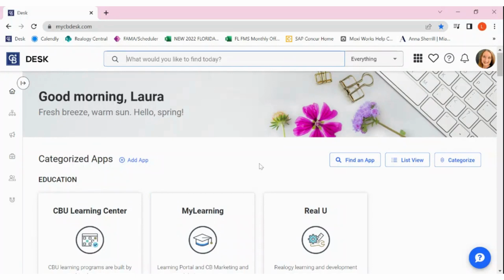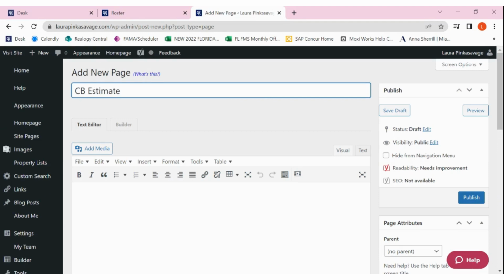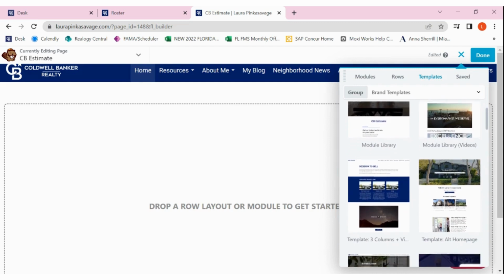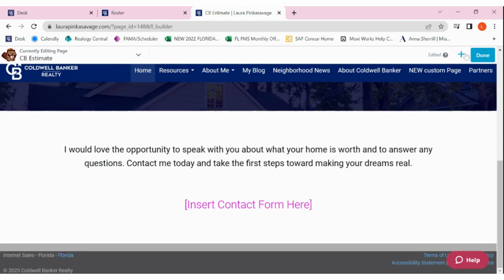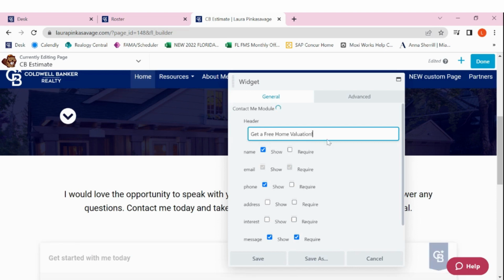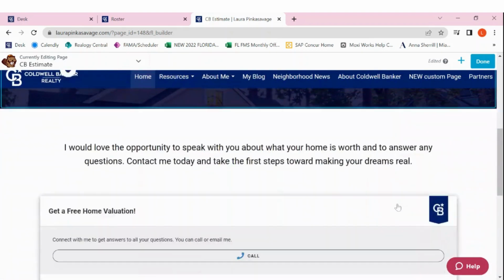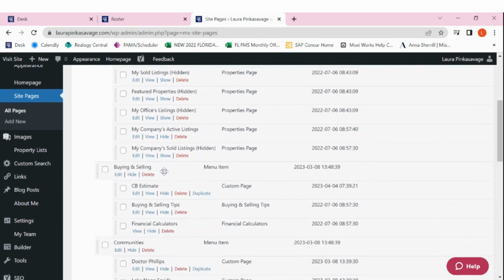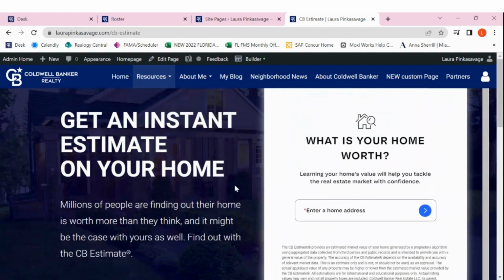How to Add the CB Home Estimate Widget to Your Website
You are now able to add the home estimate widget to your site and have visitors stay on your site.